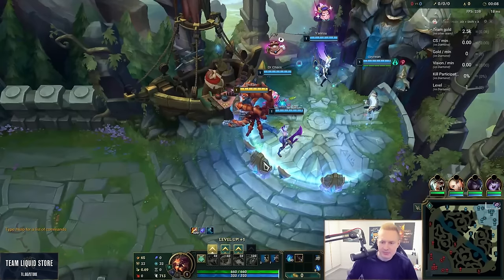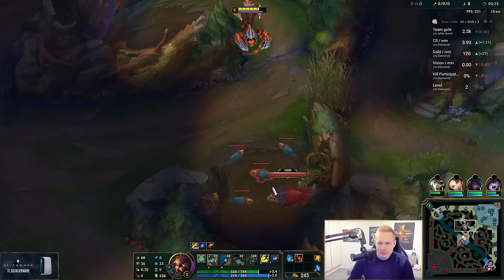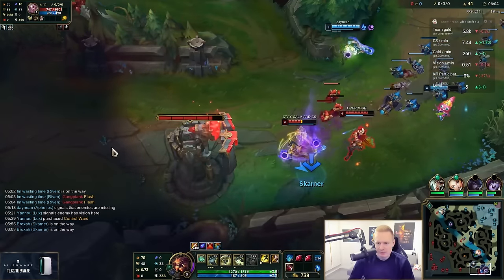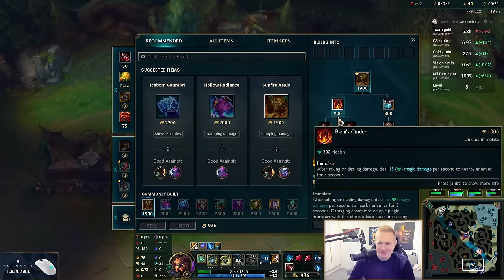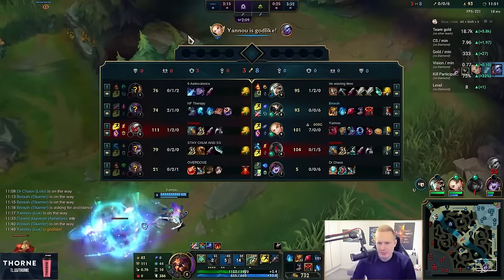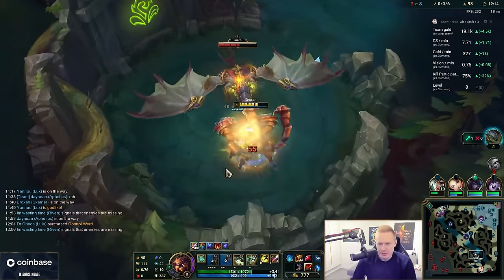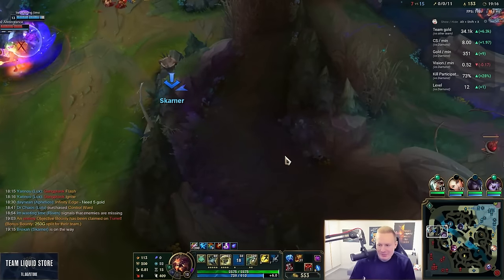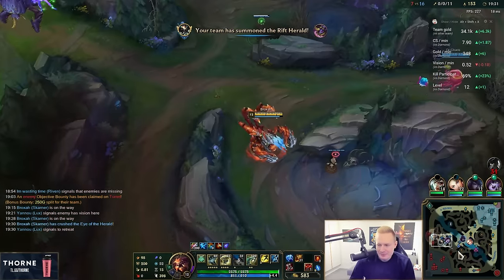THE SKARNER REWORK IS HERE AND IT'S INSANE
Skarner's new kit is crazy, it literally feels like playing an entirely different champion!